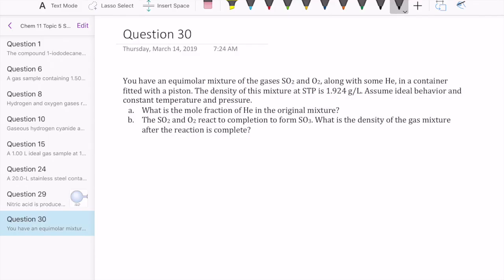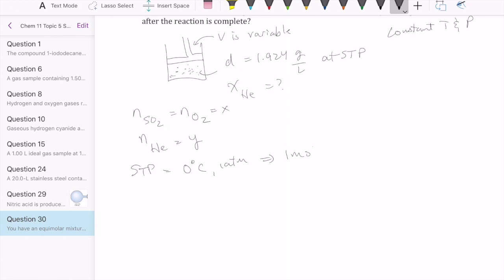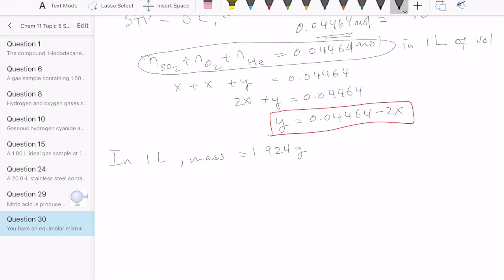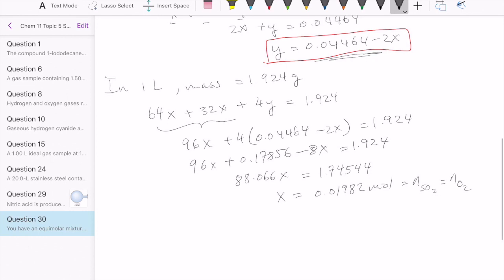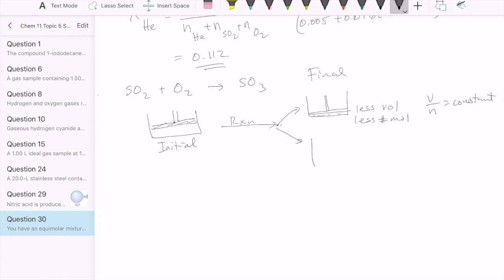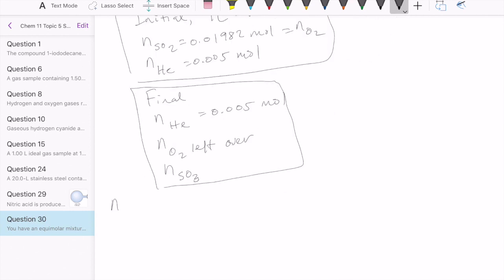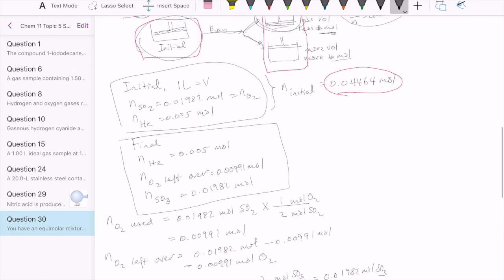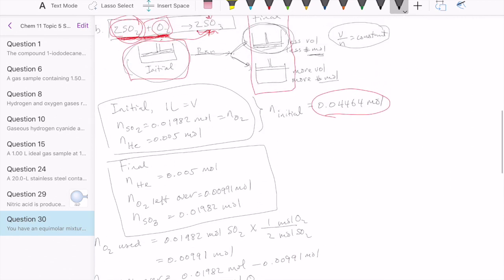Chemistry Problem Solving: Super tough gas mixture problem combined with two-variable algebra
This video describes how to solve a 2-part problem in gas chemistry. The first part requires using 2-variable algebra to work out and the second requires understanding of what occurs in a gas reaction when temperature and pressure are constant.